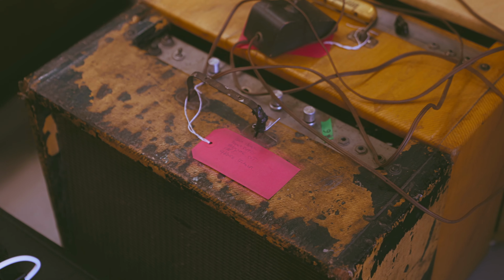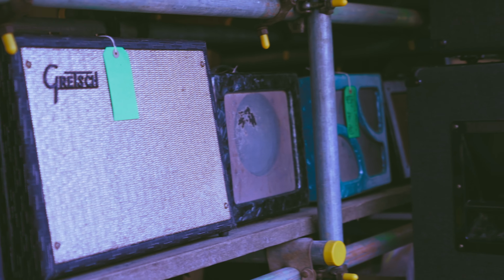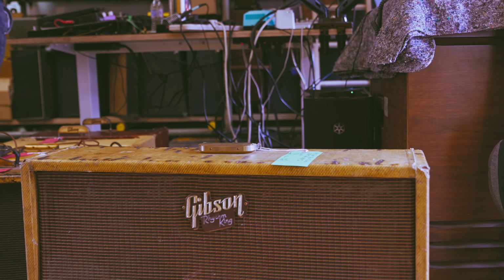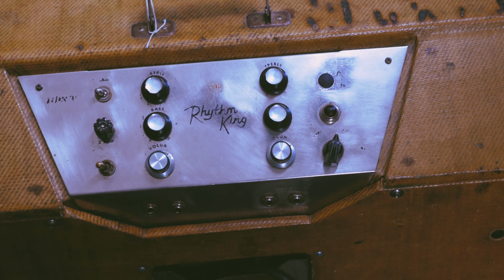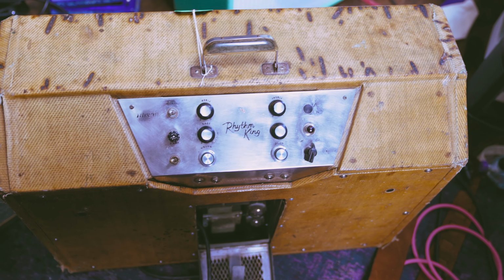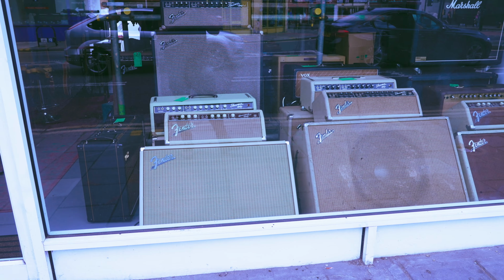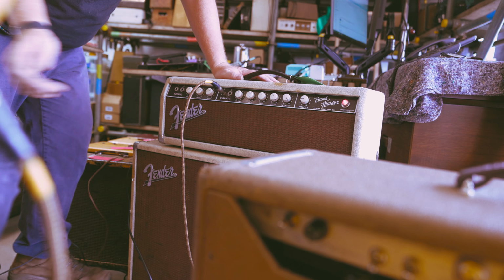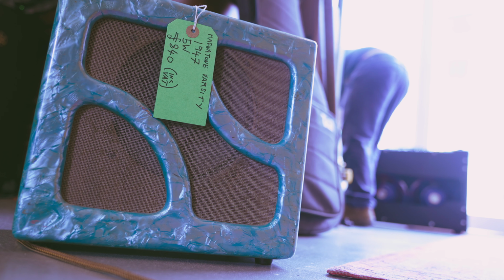Amazing VINTAGE Guitar Amps | Fender, Magnatone, Gibson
It's really quite something in this day and age to have a shop in London selling just Vintage Amps! It reminds me of going shopping as a kid and seeing shops specialising in all sorts of different things. Sweet Amps is a shop/workshop in Hackney with a really cool selection of Fender, Magnatone and Gibson amps as well as some others.

Time Stamps

0:00 Intro Gibson Falcon
1:06 What is Sweet Amps?
2:34 Magnatone 280
5:20 Gibson Rhythm King
9:19 Gibson Falcon
12:29 Gibson/Maestro
13:55 Fender Concert 1960
16:01 Fender Piggyback Amps
18:45 Selling my Vibrolux
20:10 The Tiny Magnatone Varsity